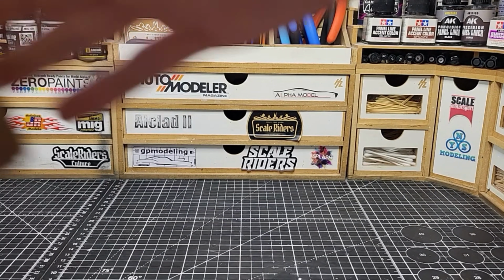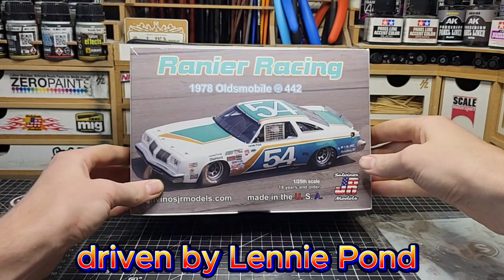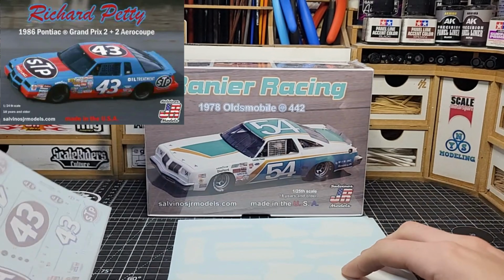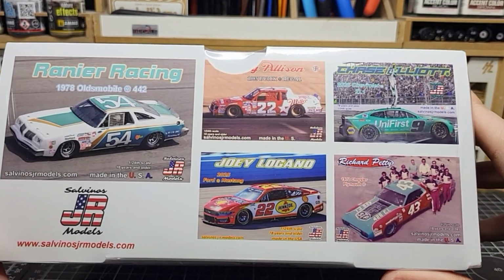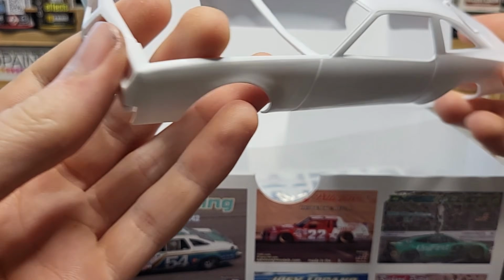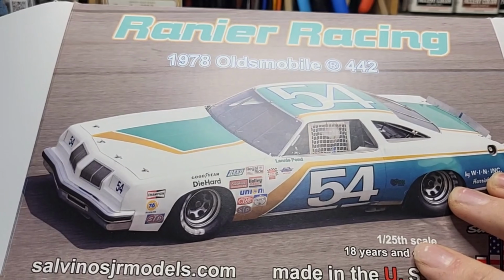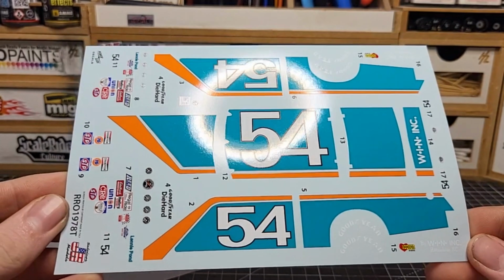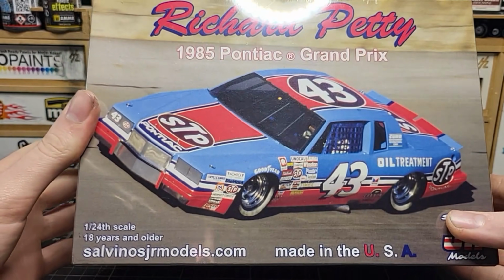Salvinos JR Models kit of the month (May 2026)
and i will catch you next time!
Be sure to check auto models LLC,
For all your happy needs! They have everything: kits, supplies, tools, paints and more!

•Splash paints
For the perfect Automotive airbrush ready paint head on over to, splash paints.com
And get yourself that perfect color for your model. If you need a custom mix color don't worry because they have you covered as well. Be sure to check out Splash paints, and give the'm a try because he won't be disappointed! They have a wide variety of Automotive colors, Gundam, military, and more! Airbrush settings for Splash paints,
•gravity fed airbrush be sure to use 15 to 20 psi,
•for suction fed airbrush use- 20 to 25 psi.
Be sure to check out the how to videos that I have for Splash paints.

•Masking tape
Frog tape

•Glue
Bob Smith, maxicare,
Tamiya extra thin cement,
Micro kristal klear

•Paints being used
Most of the paints that I use for my builds is Splash paints, Tamaya acrylic, and lacquer,
Ammo by Mig, Vallejo,

Airbrush settings, gaahleri mobius-TG.
needle size 0.5 mm
PSI, 20

Scale Riders
Be sure to check out scale riders for your hobby needs!